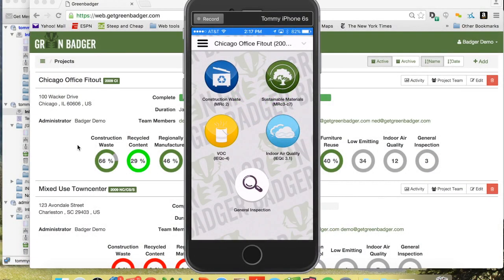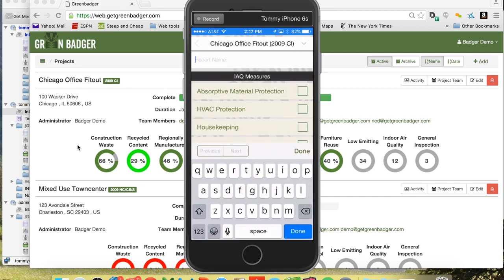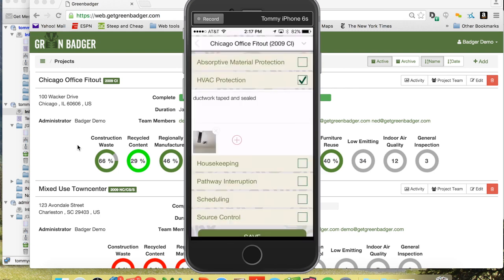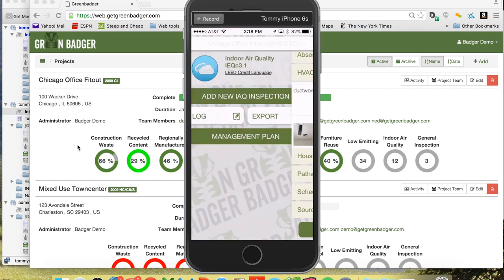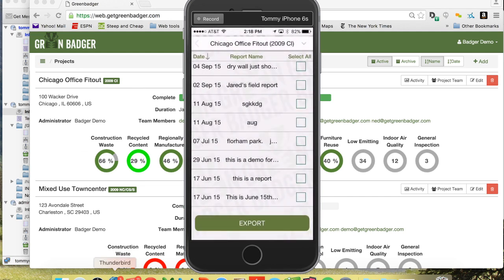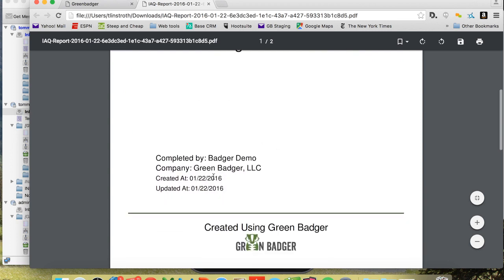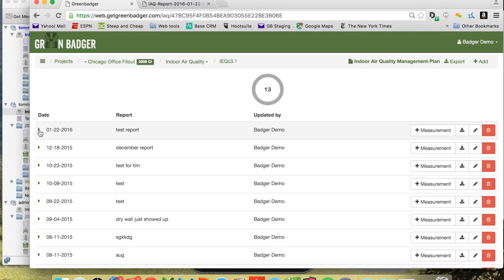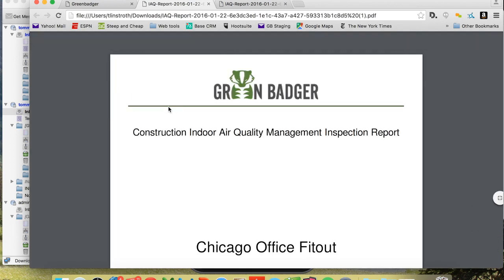LEED Indoor Air Quality (IAQ) Inspection Reporting with Green Badger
See how quick an easy it is to make formatted indoor air quality inspection reports right from your smartphone or tablet as you walk the jobsite. Easily export or save for later. Customize reports with your own logo for added awesomeness!